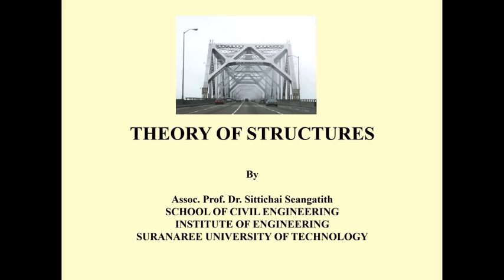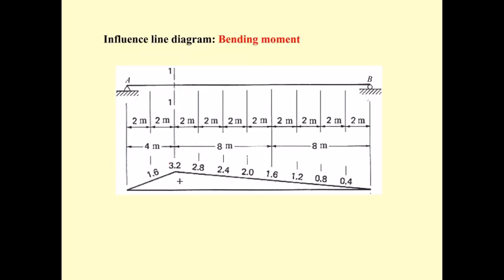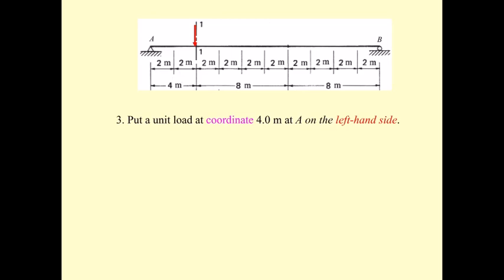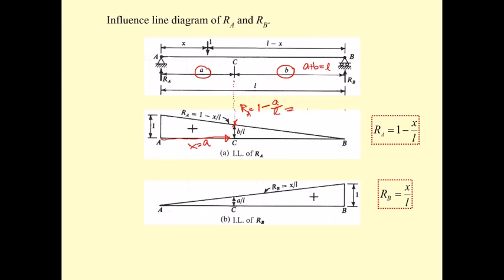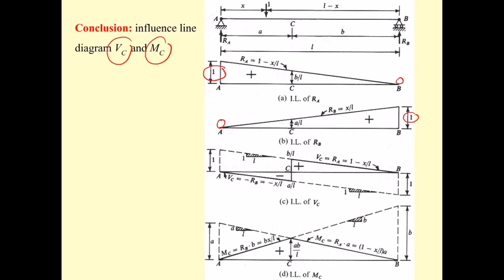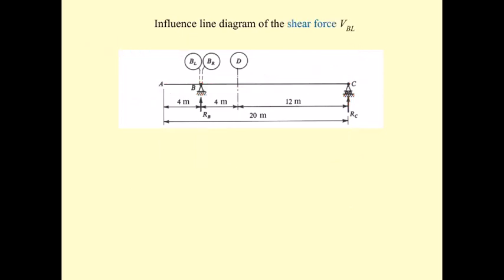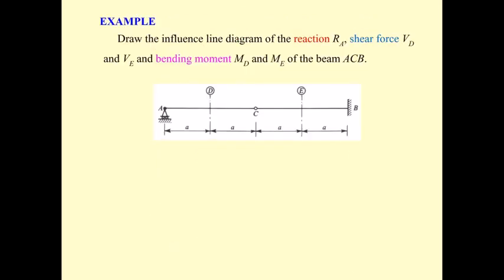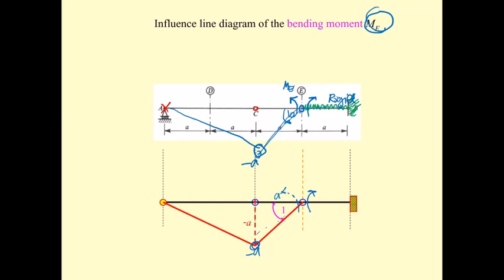582314 Ch 6 (Clip 1/4 Lec 13) INFLUENCE LINE Diagram : Introduction